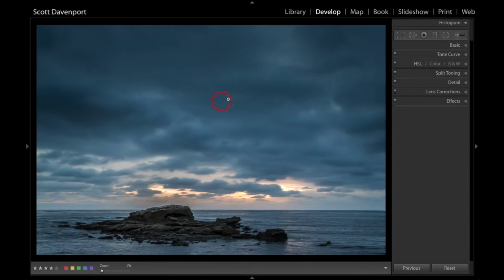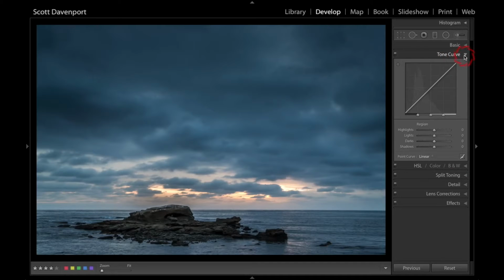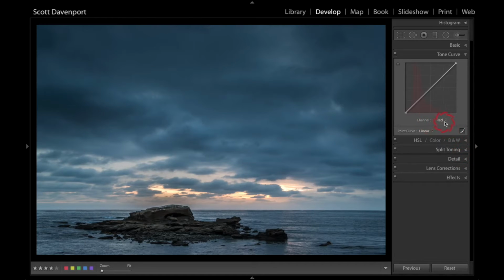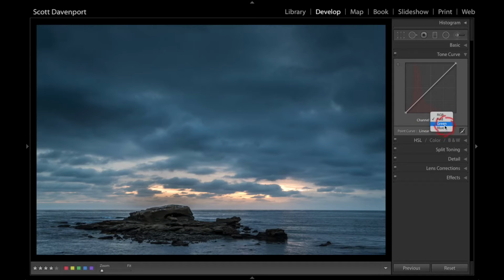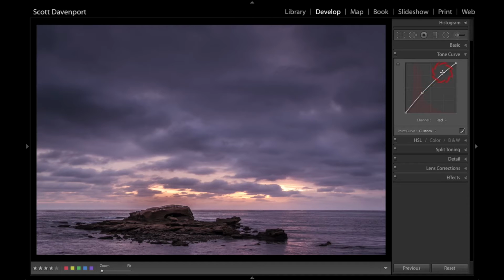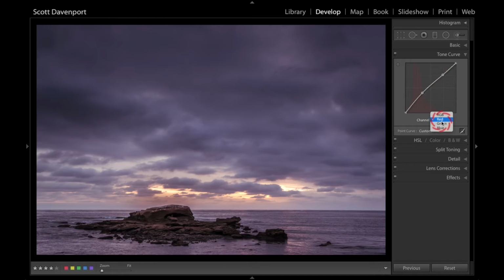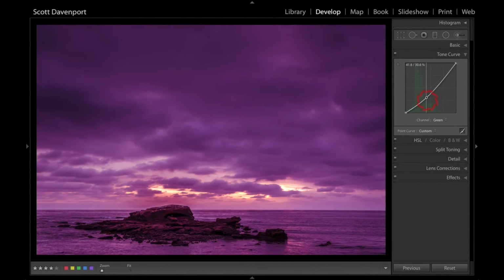In Post: The Twilight Treatment #121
We don’t always get the beautiful oranges, blues and purples of twilight. Join me this week for a simple processing technique to add a twilight look to your photos. Use it as a way to imagine what could have been, or what you next visit to a location will be!